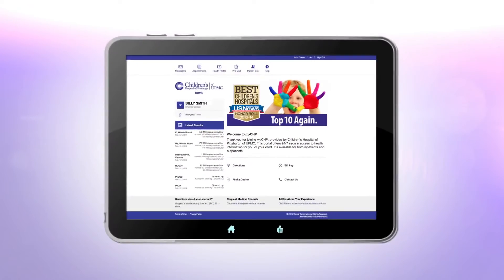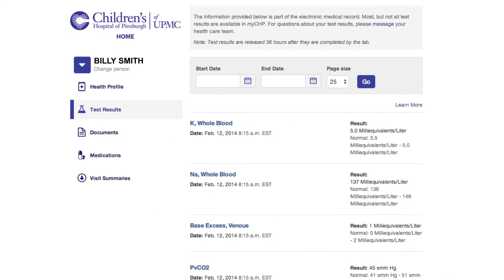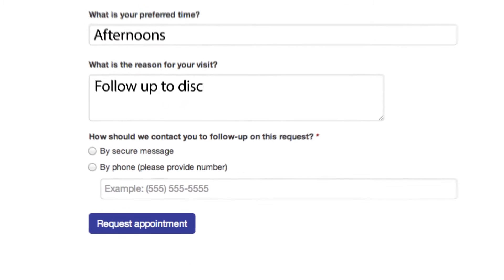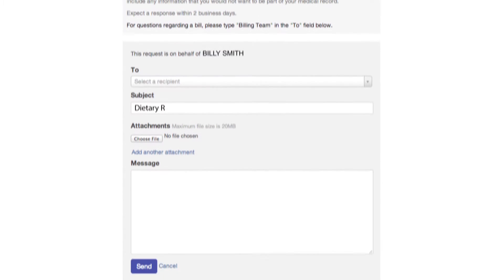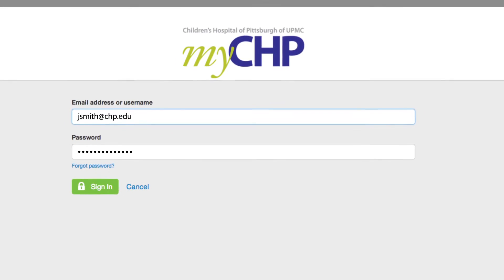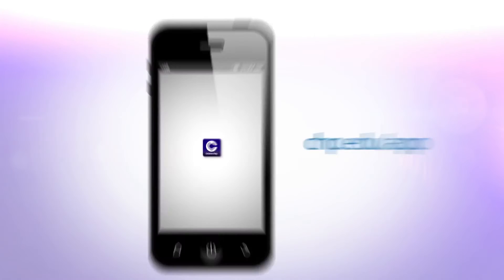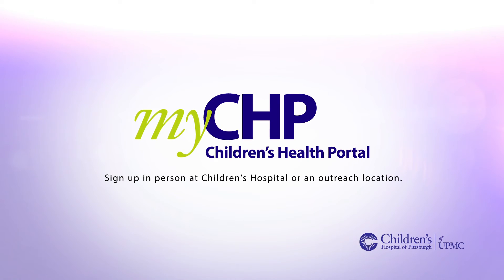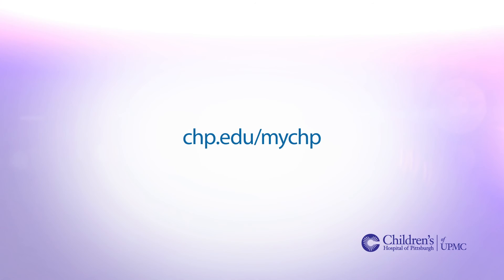Manage Your Child's Health Information Online With MyCHP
UPMC Children's Hospital of Pittsburgh makes it easy for you to manage your child’s health information online - on your time - with myCHP. This free service provides access to your child’s health information 24-hours a day, 7 days a week.